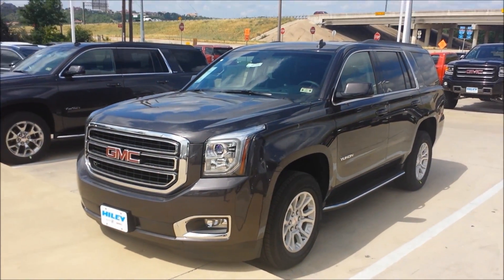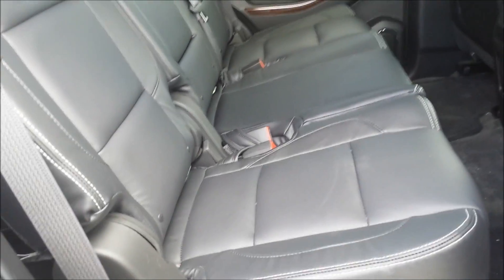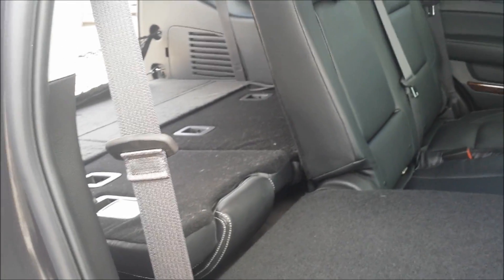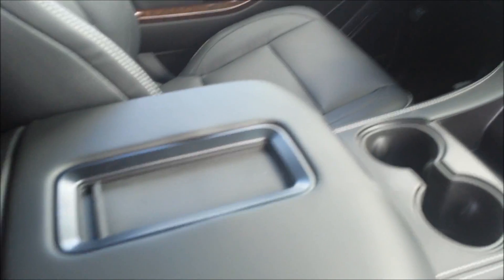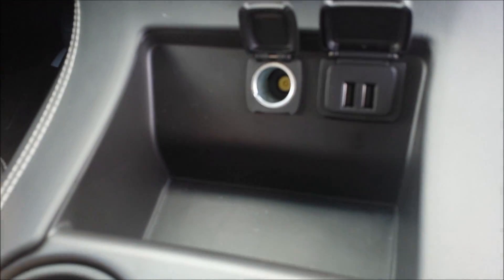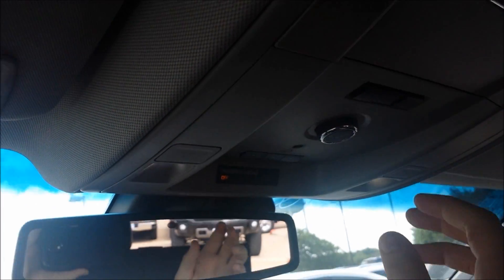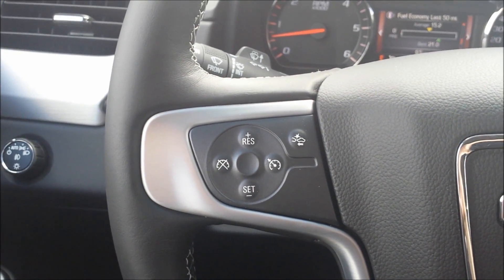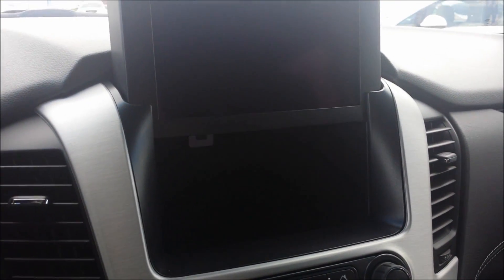2015 GMC Yukon SLE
2015 GMC Yukon SLE with upgraded leather seating.